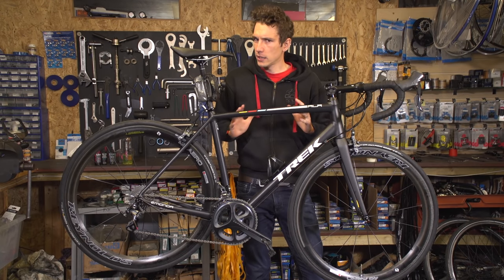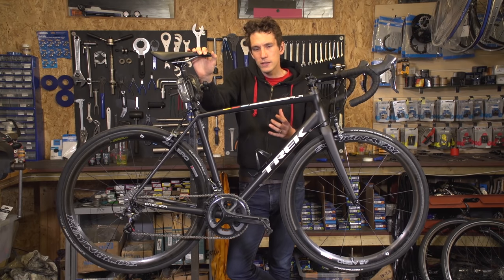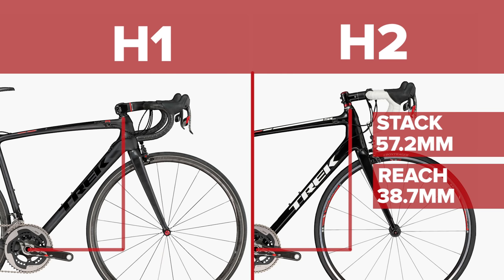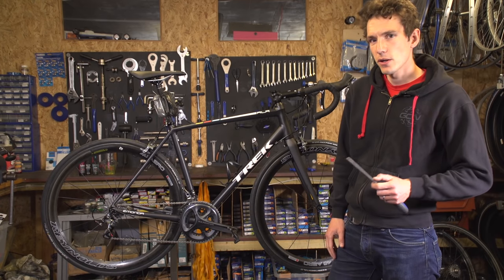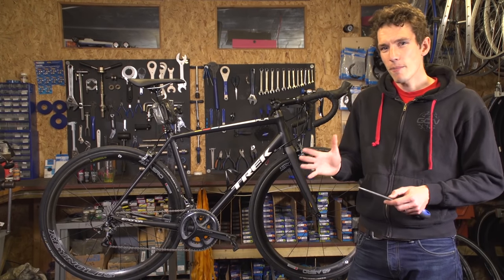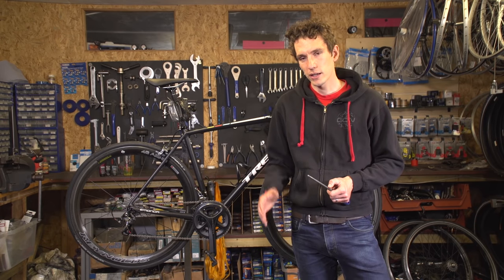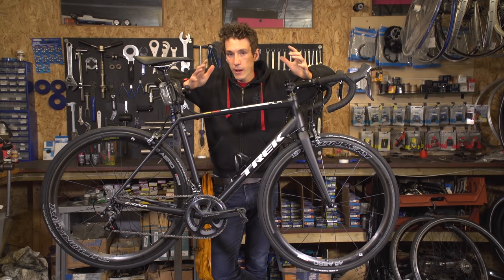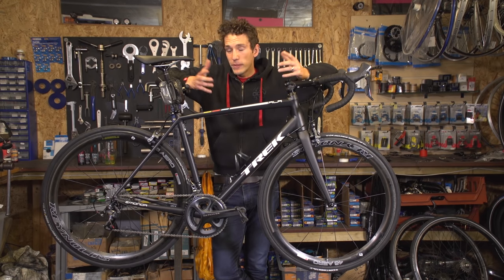Road Bike Geometry Explained – How To Understand Reach, Stack, Trail & More!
Reach? Stack? Trail..? The world of bike geometry sounds complex, but it's worth understanding as it fundamentally affects you every time you ride a bike.

When you look at bike geometry, it sounds like a complex subject; terms like trail, reach, stack and wheelbase aren't always that easy to understand or calculate. And, more than that, if you're looking at a bike geometry chart, comparing everything bike to bike can be confusing too.

In this video Simon explains the different measures, how they affect how your bike rides, and how to compare them bike to bike.